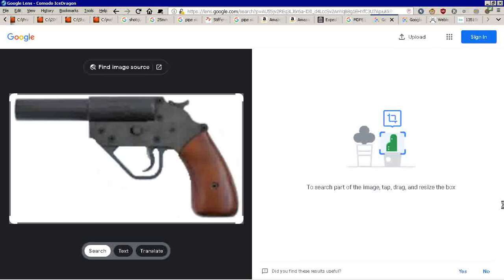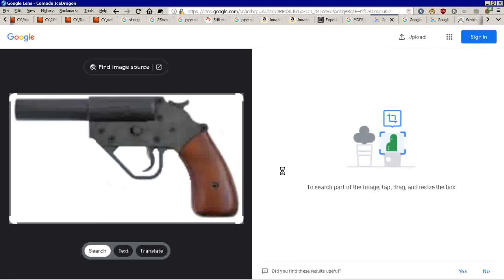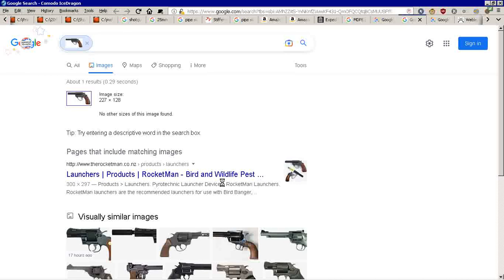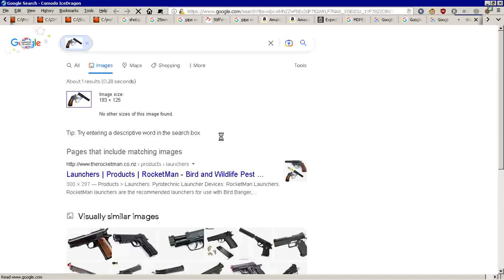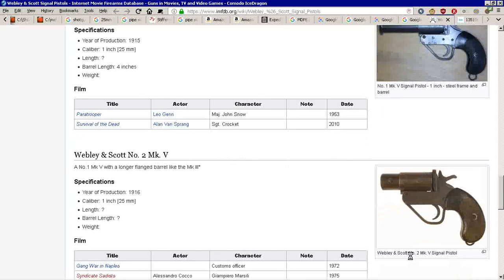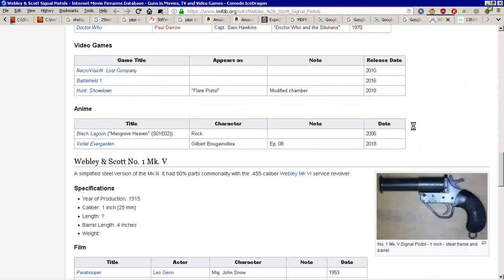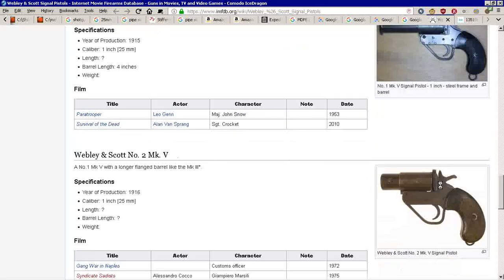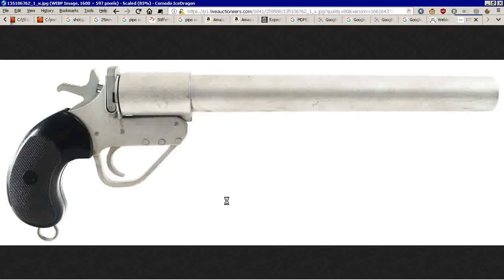fix reverse image search crippled by Google Lens AI deep machine learning to monitize your pics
the image was of a 26.5mm flare LAUNCHER sold out of new Zea
land by CAPA & converted to 18.6mm bore 73 Calibre or 12 gauge?!